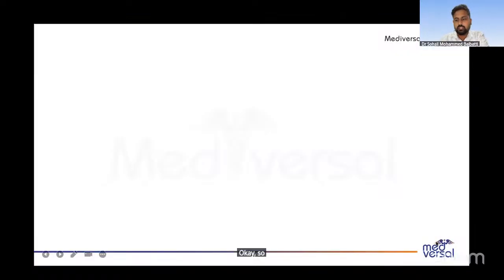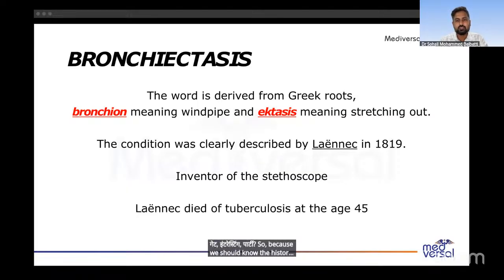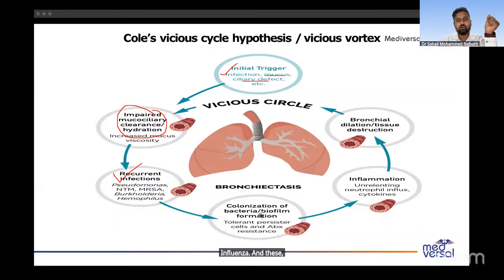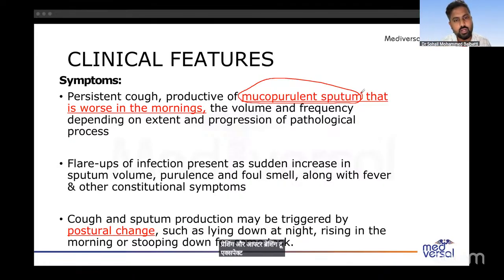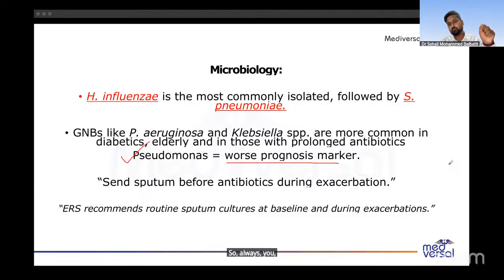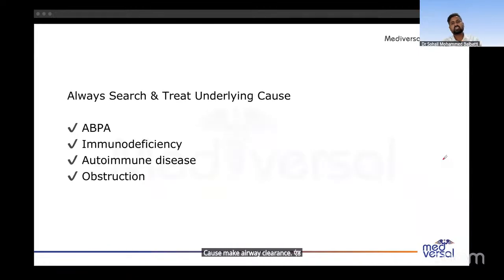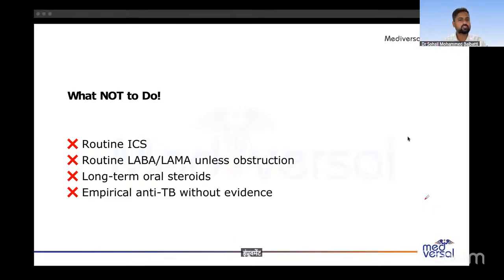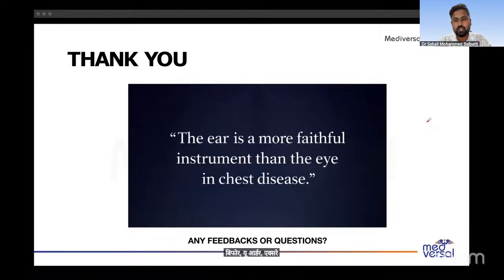Why Bronchi Dilate: A Complete Guide to bronchiectasis | Mediversal Academy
Why Bronchi Dilate? | A Complete Guide to Bronchiectasis | Respiratory Medicine Webinar

Understand bronchiectasis through a focused clinical approach—why the bronchi dilate, how the condition is evaluated, and the principles of accurate diagnosis and evidence-based care.

🎙️ Speaker: Dr. Sohail Mohammed Balbatti
MBBS, MD, DNB Respiratory Medicine | Consultant Pulmonologist

Ideal for clinicians and medical learners looking to strengthen their understanding of bronchiectasis and respiratory medicine.

why do bronchi dilate in bronchiectasis, bronchiectasis explained for medical students, causes and diagnosis of bronchiectasis, clinical approach to bronchiectasis, how bronchiectasis is diagnosed, bronchiectasis respiratory medicine lecture